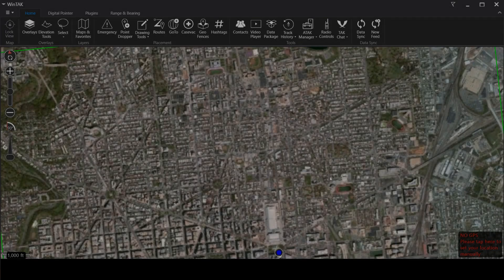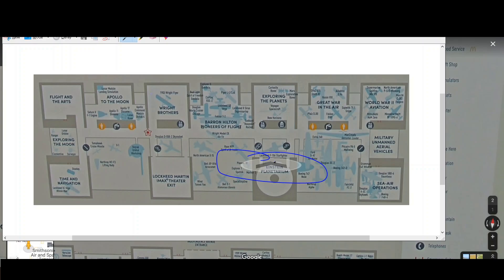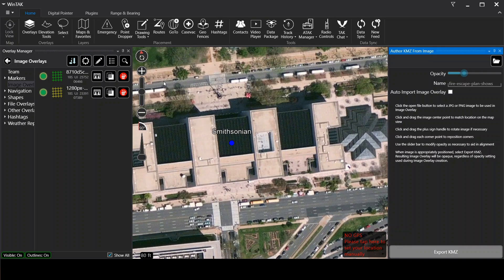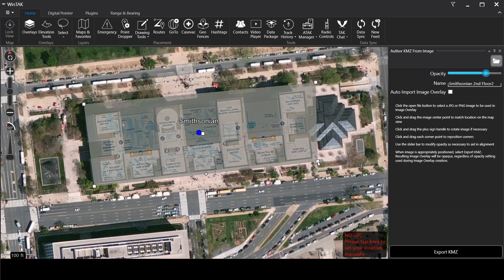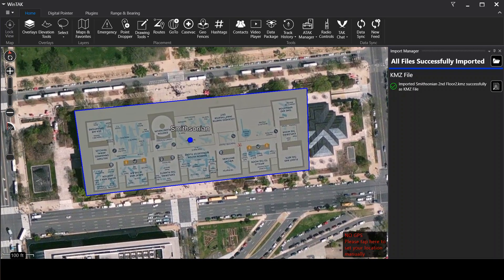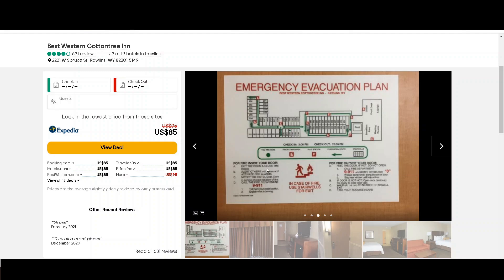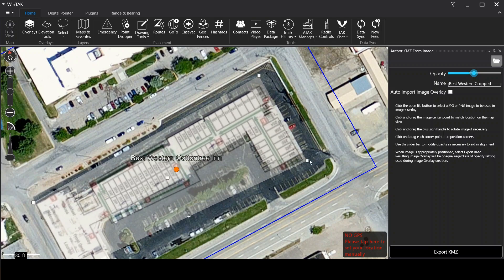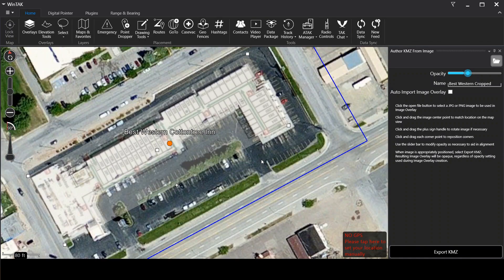ATAK (WinTAK) How to: Interior Building Maps Tutorial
ATAK (WinTAK) How to: Interior Building Maps

In this short ATAK (or more accurately, WinTAK) tutorial, we show how to create your own maps of building interiors by overlaying images as KMZs.

***UPDATE*** If you do not have the "imagery overlay" tab under your Overlay Manager menu, you might have to load in a georeferenced image first. Sometimes, if you don't have any image in WinTAK to begin with, the imagery overlay tab won't appear. Simply loading a single georeferenced image (like a KMZ of an image) will allow this menu to pop open for you.

When this video eventually gets taken down by YouTube, you will be able to find it on our LBRY.tv page! LBRY is a great platform because it has no ads, and no data goes through any sketchy servers because it has no servers.